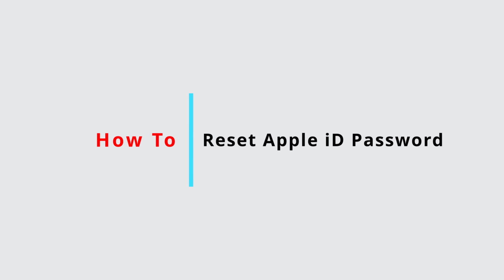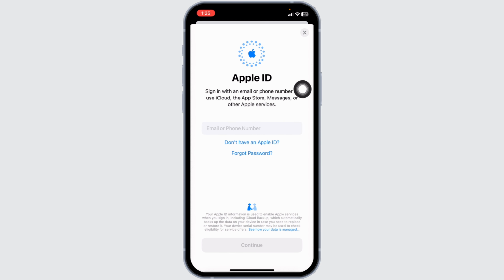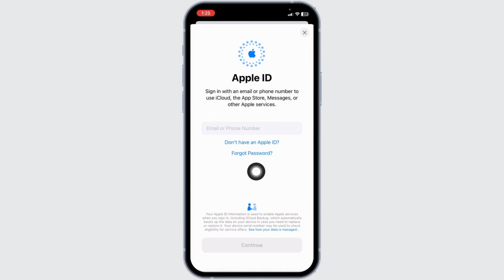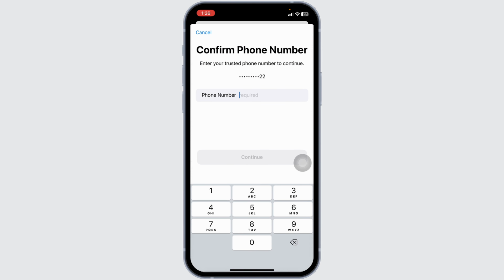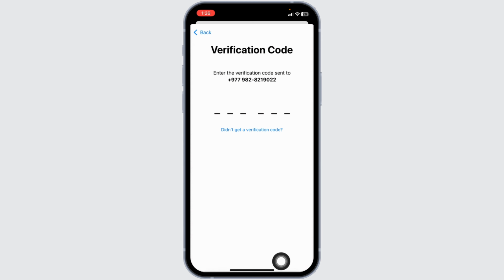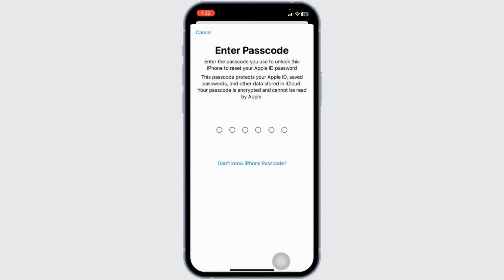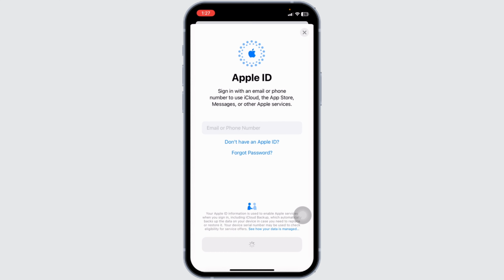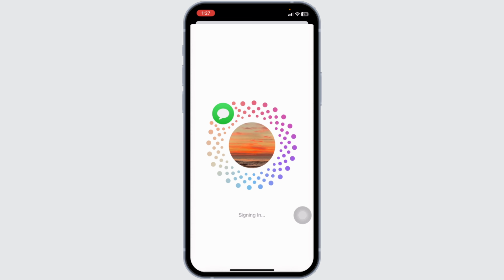How To Reset Apple iD Password (2024)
Tutorial On How to Reset Apple ID Password (2024)

Welcome to Nifty Tech Tips! Today, we’re focusing on how to reset your Apple ID password in 2024. Forgetting your Apple ID password can be a hurdle in accessing Apple services like the App Store, iCloud, iTunes, and more. Whether you’ve forgotten your password or just want to update it for security reasons, here’s a straightforward guide on how to reset it.

🔑 Topics Covered:
1. **Understanding Apple ID**: A brief introduction to what an Apple ID is and its importance for accessing various Apple services and securing your device.

2. **Using the Apple ID Account Page**:
   - Step-by-step instructions on how to navigate to the Apple ID account page via a web browser. You can access this by going to the official Apple ID website (appleid.apple.com).
   - Details on selecting the 'Forgot Apple ID or password?' link.

3. **Verifying Your Identity**:
   - How to verify your identity to Apple, which is crucial for the password reset process. This may involve answering security questions or receiving a verification code on a trusted device or phone number associated with your Apple ID.

4. **Resetting Your Password**:
   - Instructions on choosing a new password after your identity is verified. It’s important that your new password is strong and unique to protect your account from unauthorized access.

5. **Using Recovery Key (if set up)**:
   - If you have set up a recovery key, how to use it to reset your password. This is an advanced security measure that Apple users can opt into for additional account protection.

6. **Updating Your Devices**:
   - After resetting your password, tips on updating your new password on all devices that use your Apple ID to ensure seamless access to all services.

7. **Preventive Measures and Security Tips**:
   - Additional tips on setting up two-factor authentication and other security measures to safeguard your Apple ID.

🕒 Timestamps for Easy Navigation:
0:00 - Introduction
0:05 - Understanding Apple ID
0:15 - Using the Apple ID Account Page
0:25 - Verifying Your Identity
0:35 - Resetting Your Password
0:45 - Using Recovery Key (if set up)
0:55 - Updating Your Devices
1:05 - Preventive Measures and Security Tips

💬 Did this guide help you reset your Apple ID password? Do you have any other questions about managing your Apple ID or enhancing your device security?